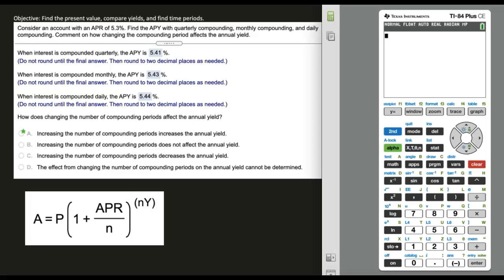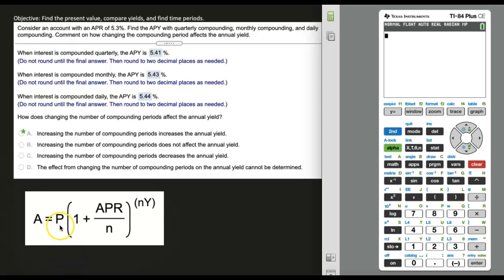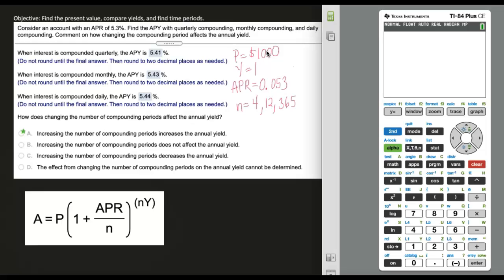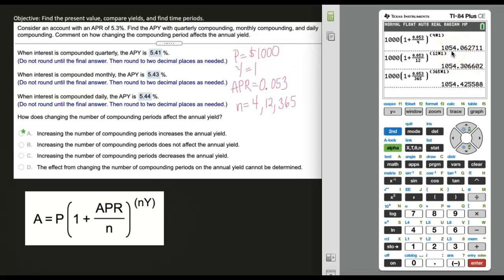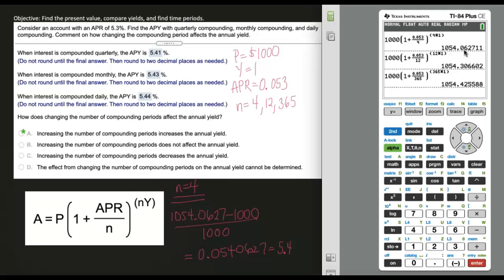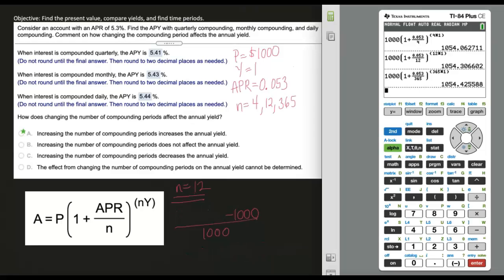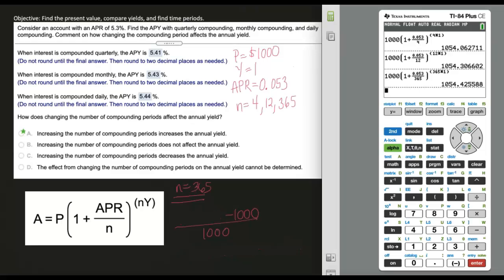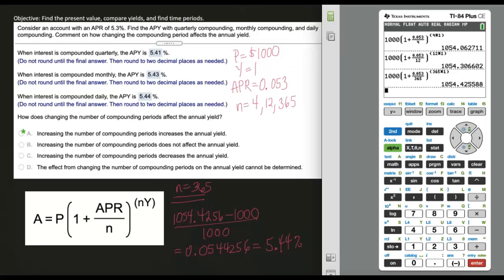MAT 143 4.B.91 Find present value, APY, compare APY